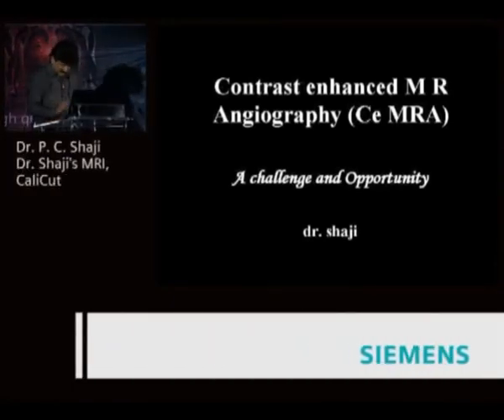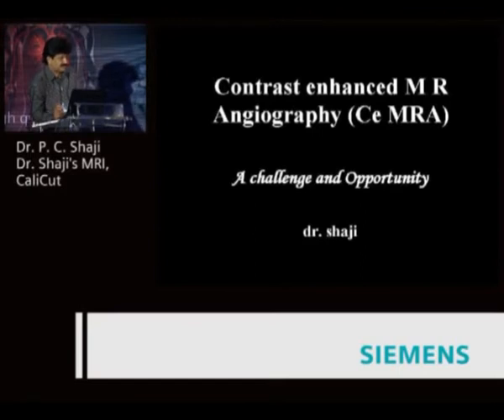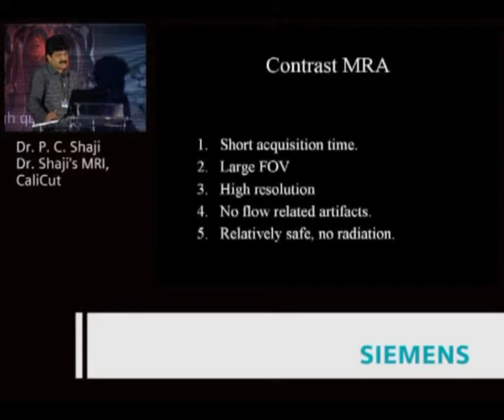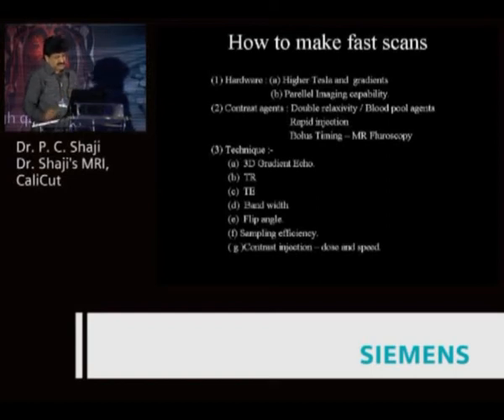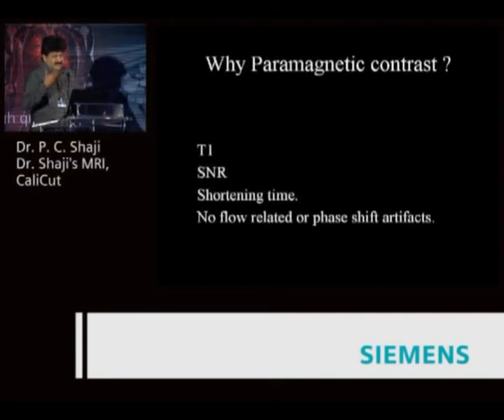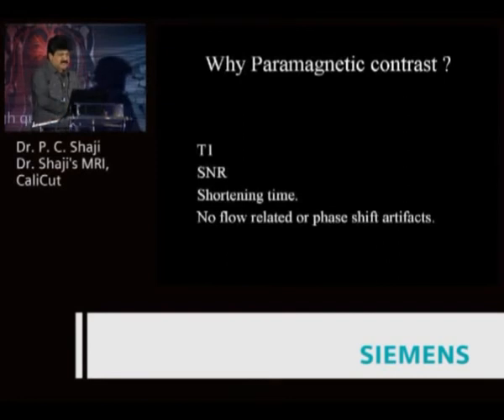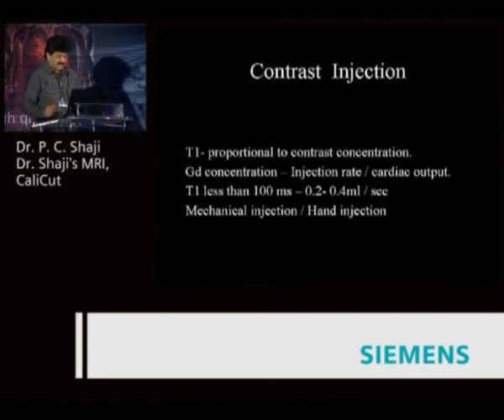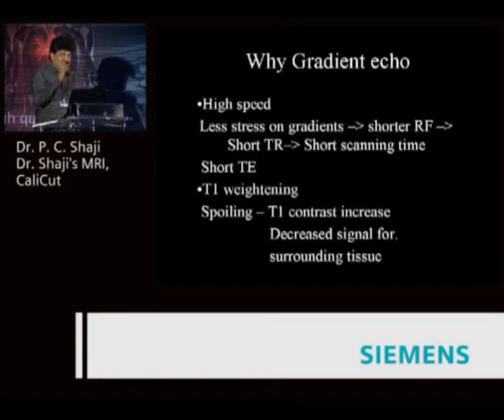Dr. P. C. Shaji part 1.flv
Angios with Tim - A clinical experience